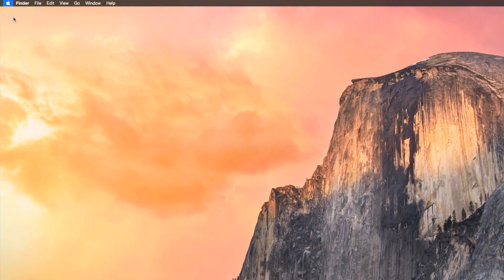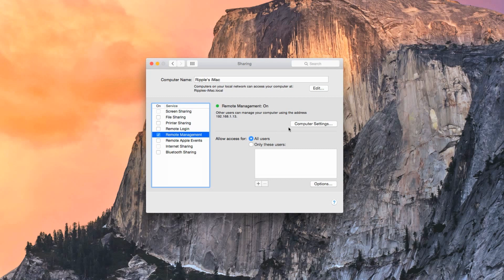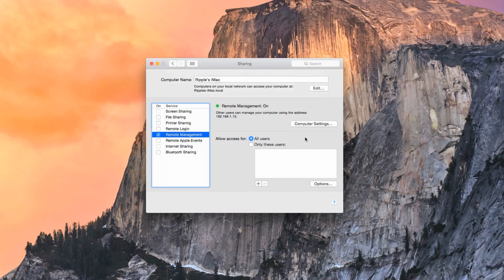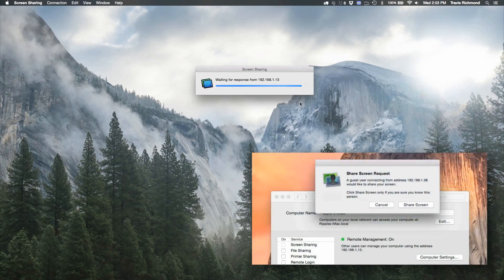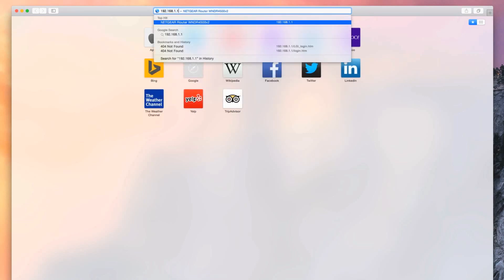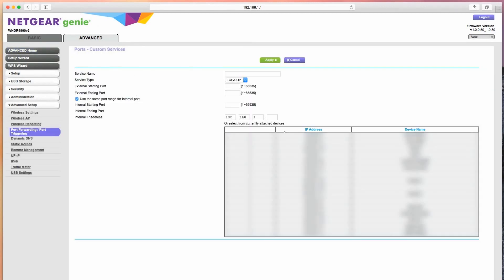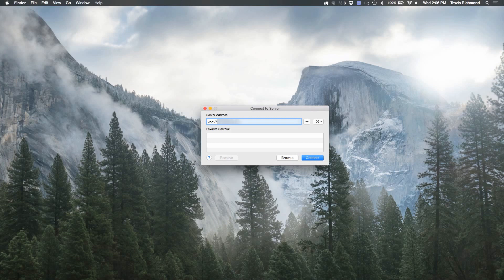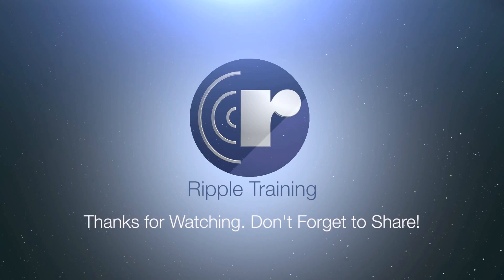Yosemite in Under 5 Minutes - How to Setup VNC In OSX Yosemite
In this episode Steve Martin walks you through how to remotely access your computer from pretty much anywhere in the world.